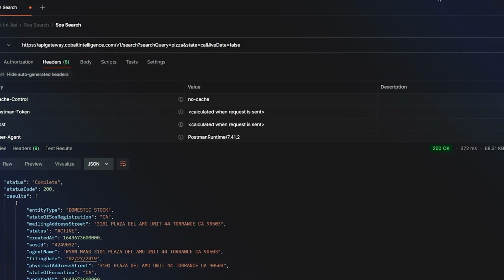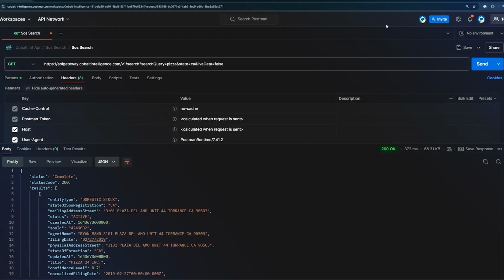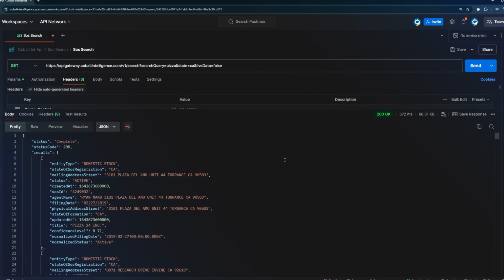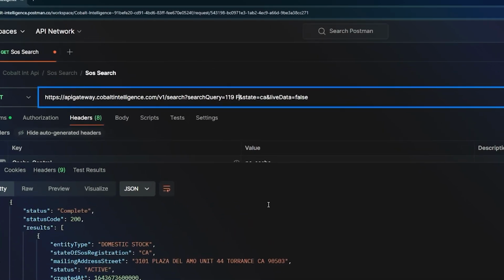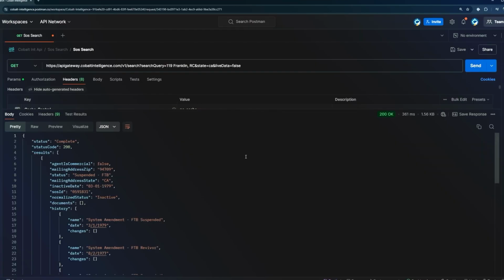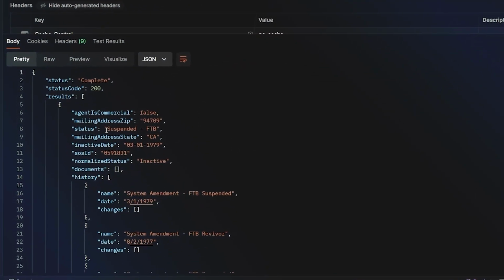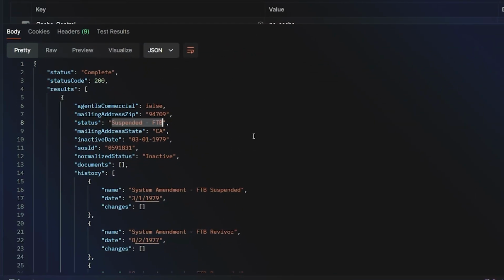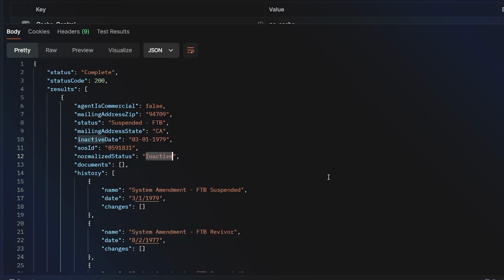Florida 7 Business Entity Status Definition - Real Time Secretary of State Data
Lenders must learn the nuances of various business entity statuses to make well-informed decisions and minimize risk exposure.

In this video, we provide a comprehensive, Florida-specific guide tailored to lenders, covering all seven business entity statuses and their implications

The goal is to equip lenders with the knowledge and insights necessary to thoroughly investigate and assess the risk profile and creditworthiness of businesses in Florida based on their entity status.

Here's your video guide:
00:00 Introduction to Secretary of State Data
00:00 - Real-time data availability from Secretary of State
00:15 - Integration with all 51 states
00:30 - Importance of business status for risk assessment

00:45 Research on Secretary of State Statuses
00:45 - 402 different statuses found across 50 states
01:00 - Example of "suspended" status and its implications
01:08 - Importance of understanding different statuses

01:11 Florida's Seven Business Entity Statuses
01:17 - Active: Business operating and compliant
01:28 - Inactive: Potential operational issues or voluntary closure
01:41 - Inactive UA: Inactive but name held for statutory period
01:57 - Name HS: Previous name of the business entity
02:15 - Cross Ref: Business entity's name in home state
02:29 - Inactive MG: Inactive due to merger
02:45 - Inactive CV: Inactive due to conversion

03:00 Cobalt Intelligence API Demonstration
03:15 - Example search for a business in California
03:30 - Interpretation of "suspended FTB" status
03:45 - Normalized status feature (active/inactive)
04:00 - Programmatic decision-making based on status

04:30 Conclusion and Call to Action
04:30 - Recap of status importance in business assessment
04:45 - Invitation to try the Secretary of State API
05:00 - Request for likes and subscriptions

Got Questions?